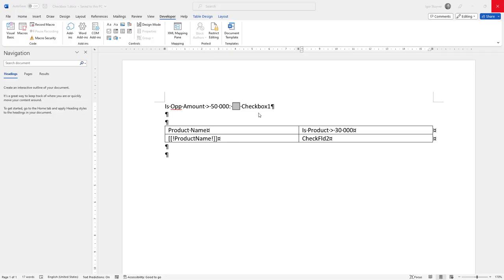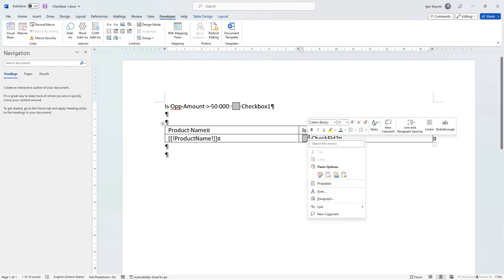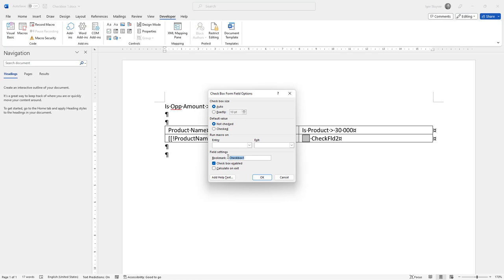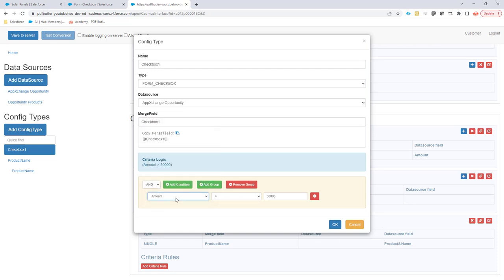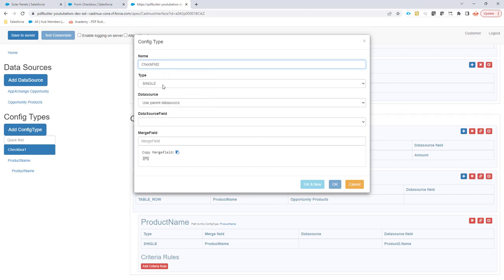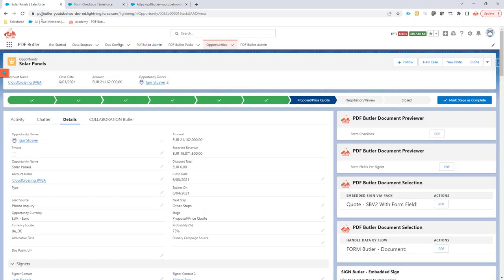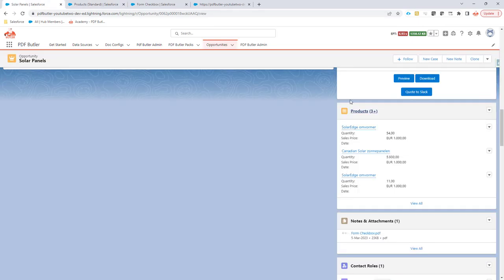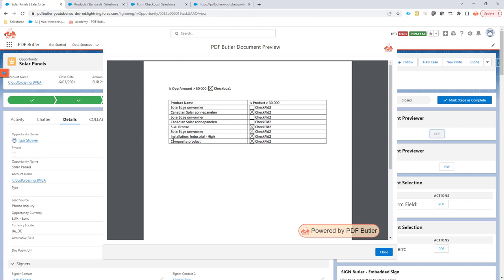ConfigType - FORM CHECKBOX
Check or uncheck checkboxes in MS Word documents